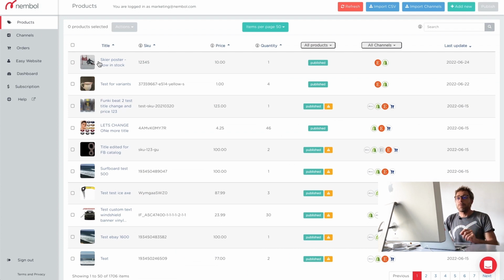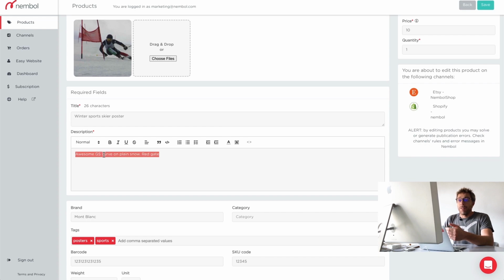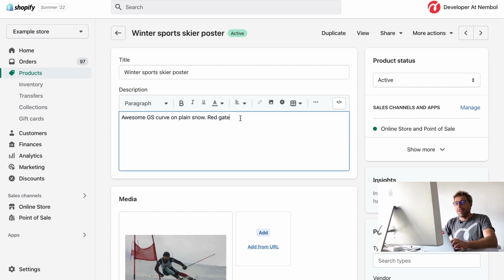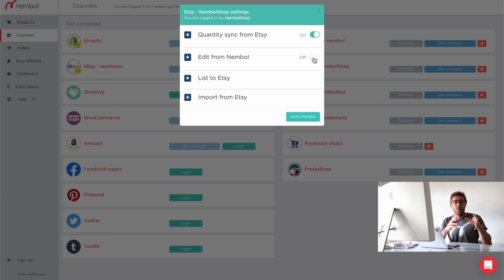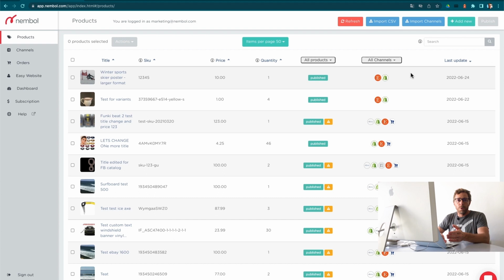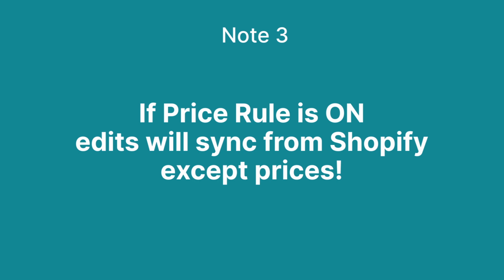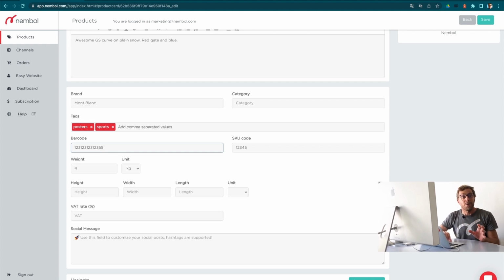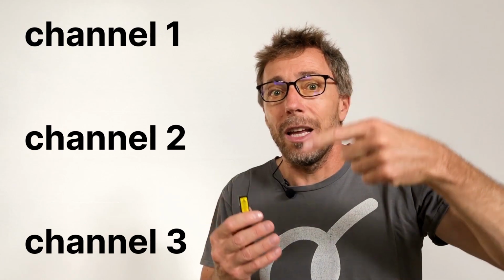Edit your multichannel listings in Shopify, automatically share them omnichannel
Here is the way how to can edit your multichannel listings inside your Shopify store and then share these edits omnichannel: Etsy, Amazon, eBay, Meta Commerce Manager (Facebook shops, Instagram), WooCommerce, and more.

You can edit your products one by one manually, bulk-edit them in Shopify's back-end or in Nembol. Once your products are listed on multiple channels, using Nembol you can edit them in Shopify and update them across your other channels all over the Web. You can also apply price rules and other cool functions (read more on Nembol.com)

Content:
0:00 Intro. Edit from Shopify and share these edits omnichannel
2:53 How to Edit in Shopify and share these edits to Etsy (or any other connected channel)
4:35 How to Edit in Shopify and exclude the channels these edits will pass to
5:26 Edit from Shopify function only import Edits
6:13 Each channel may have specific fields, you may not find all fields in Nembol
6:37 If the price rule is ON, edits will sync from Shopify except for prices
6:53 Make sure your codes are correct
7:20 Conclusions

Save time and effort with Nembol Web and become a successful online seller.

Nembol.